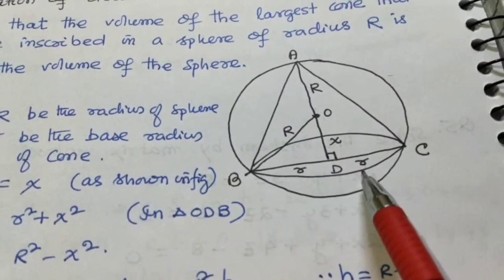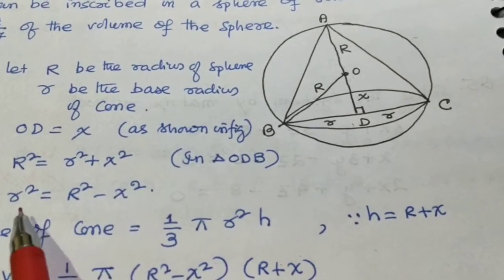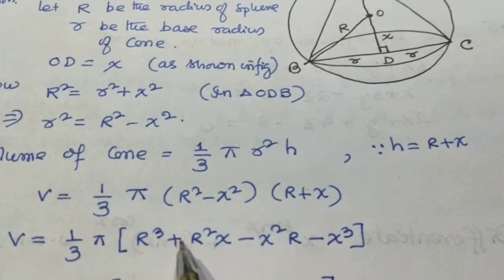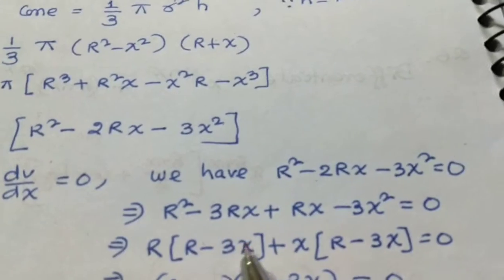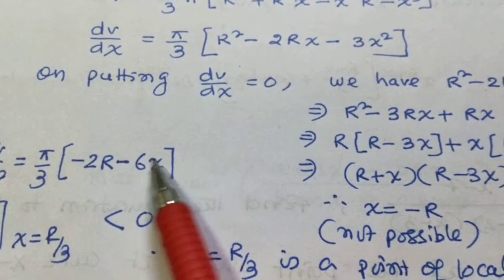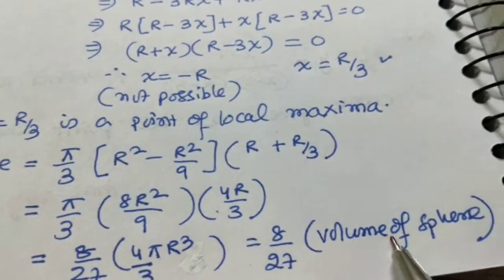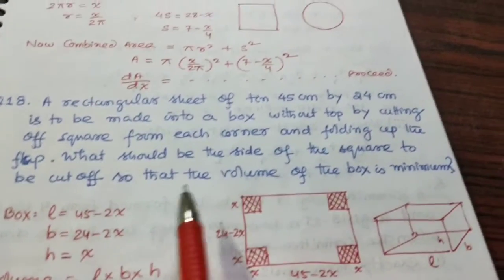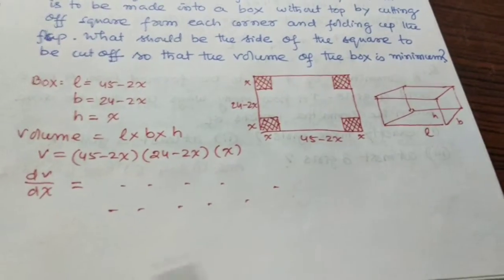NCERT problems on Maxima and Minima by Subas Chandra Rauto